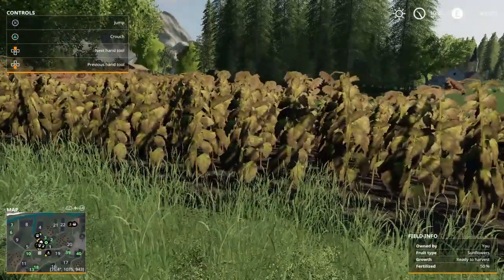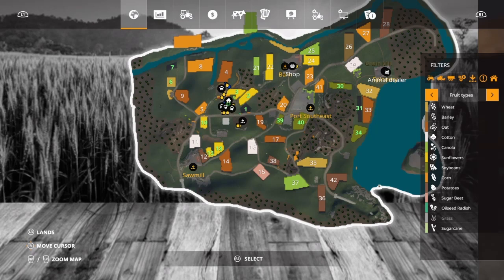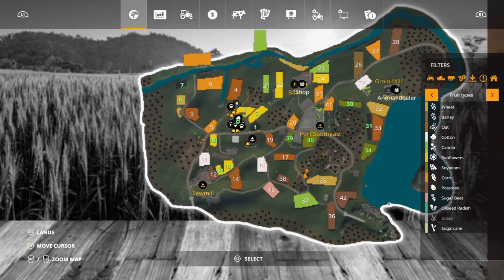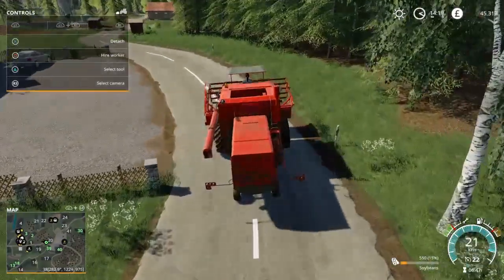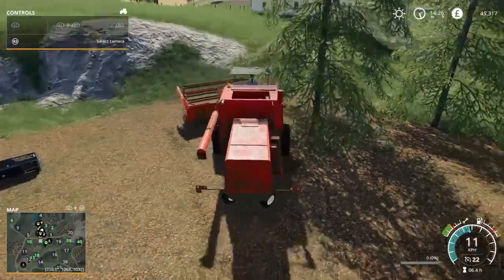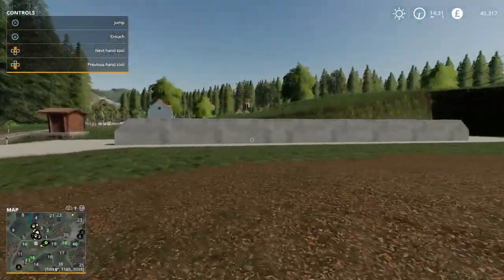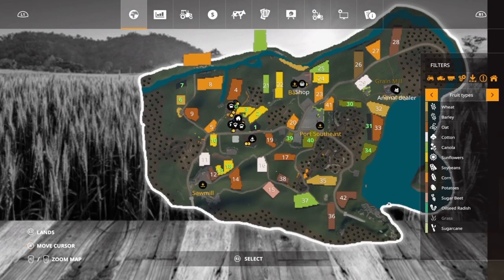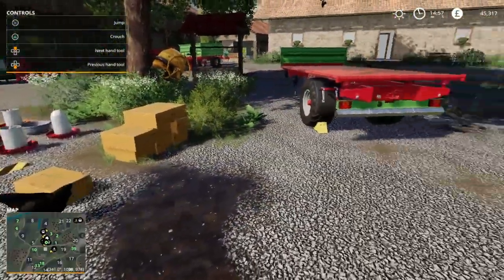The Hills of Slovenia/ FS 19/ Ep 28/ Busy day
All the fields. today we harvested all the fields. Now we just have to worry about getting them cultivated and seeded.